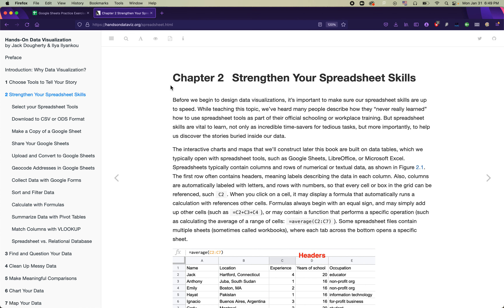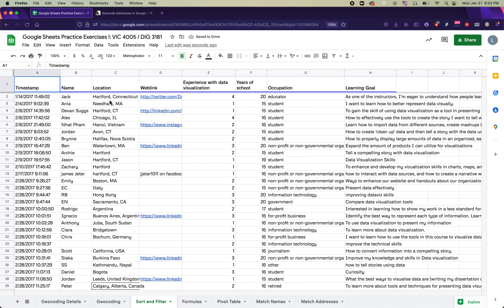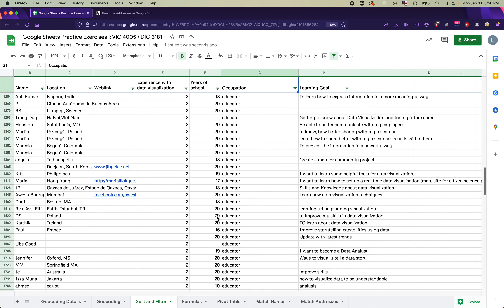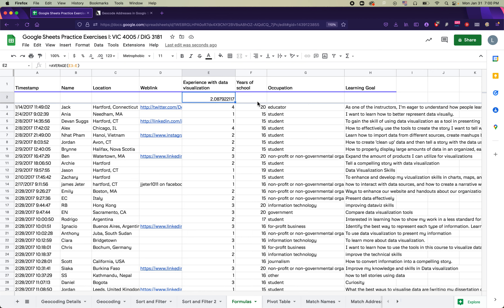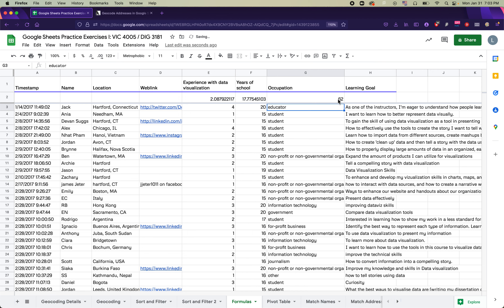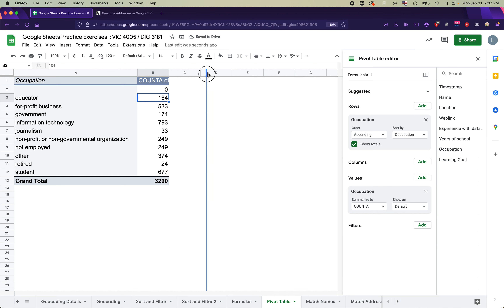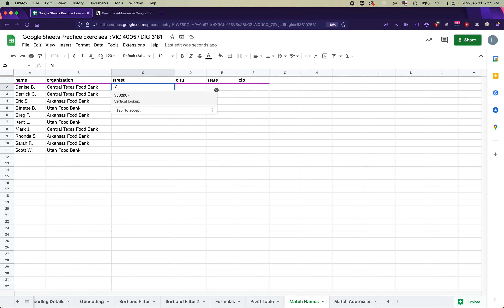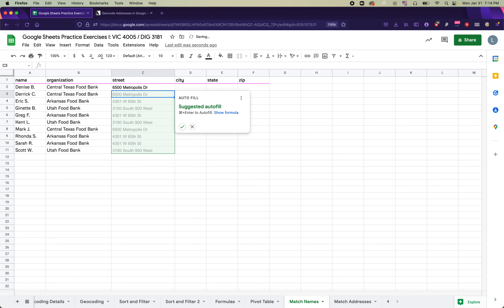Using Google Sheets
Part 1 of Google Sheets exercises for VIC 4001 / DIG 3181.